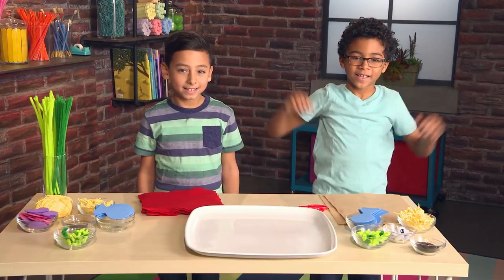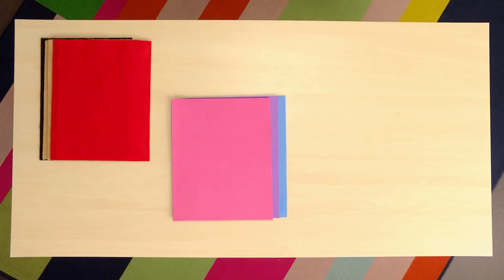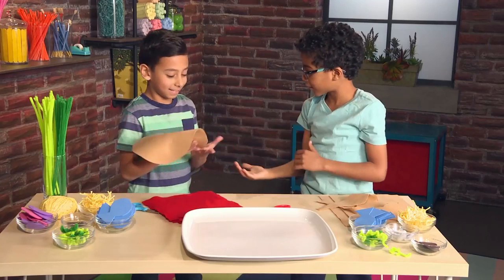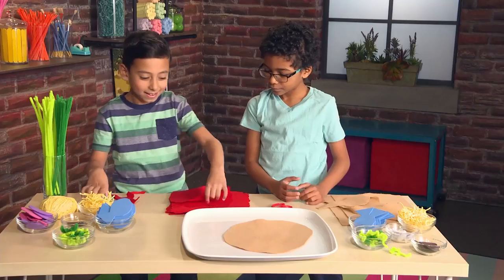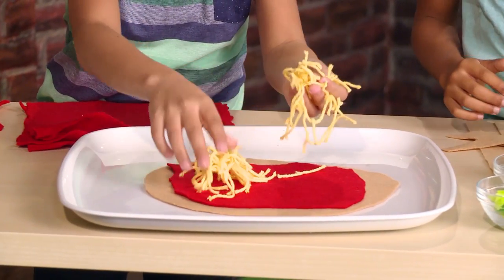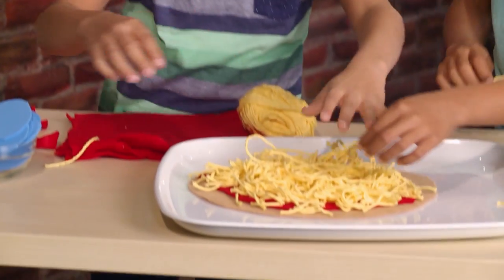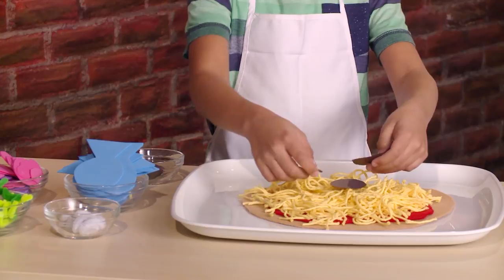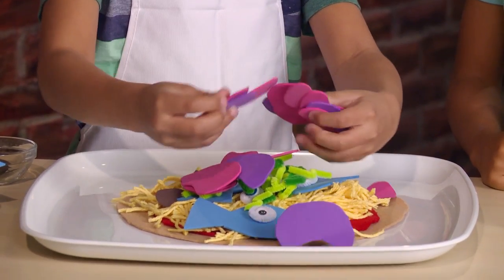How to Make a DIY Play Pizza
To Make a Play Pizza You Will Need: Felt (Brown and Red), Foam Sheets, Yarn, Pipe Cleaners and Scissors.